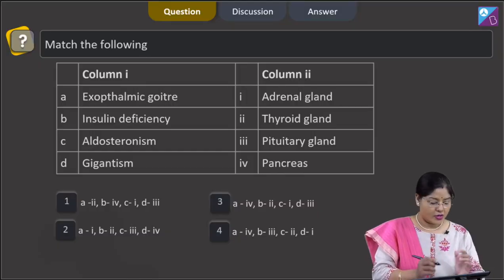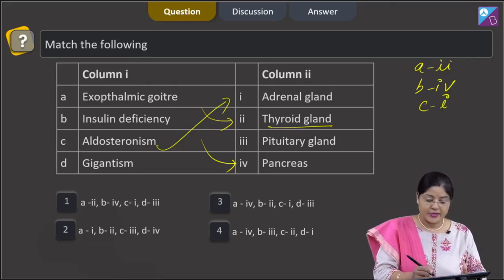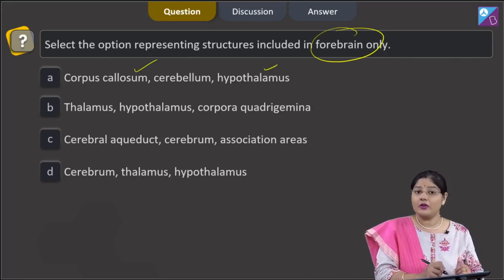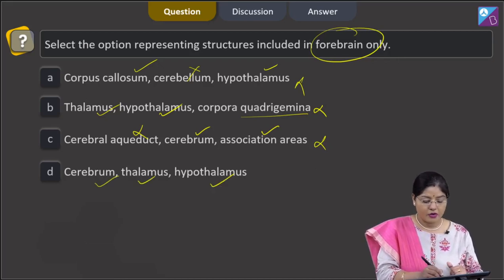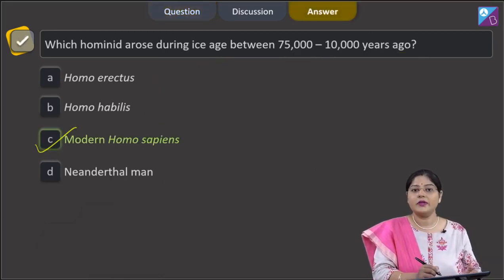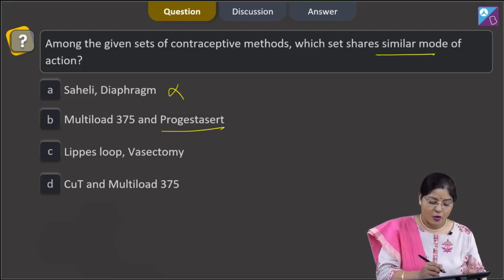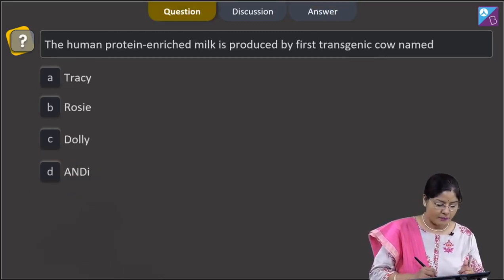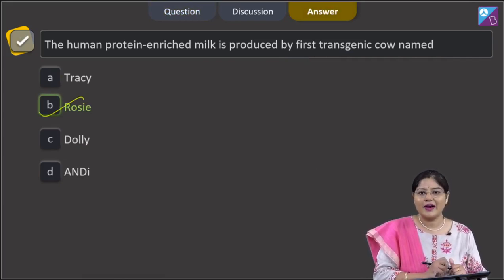Aakash BYJU’S Pre Neet Mock TEST 4 ZOOLOGY SECTION B Q 196 to 200